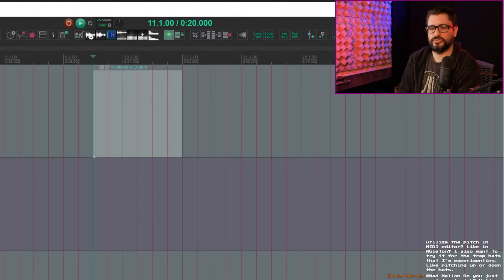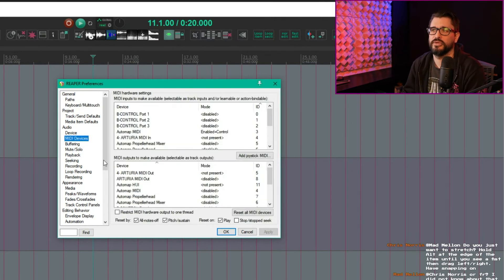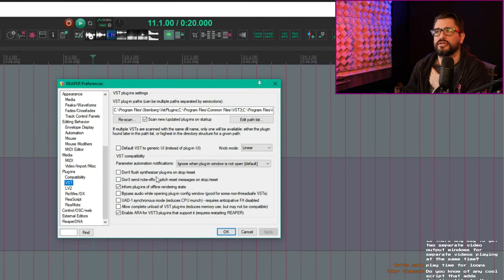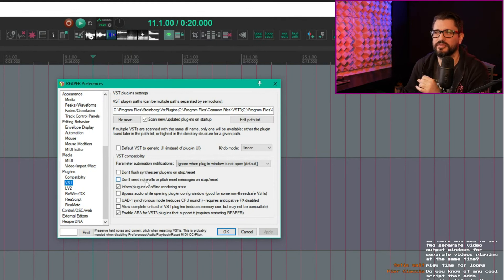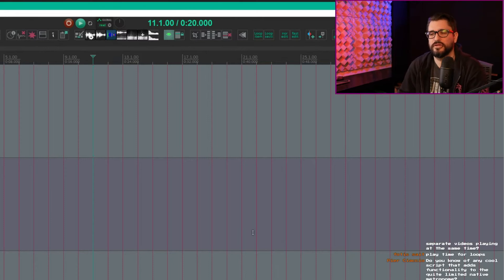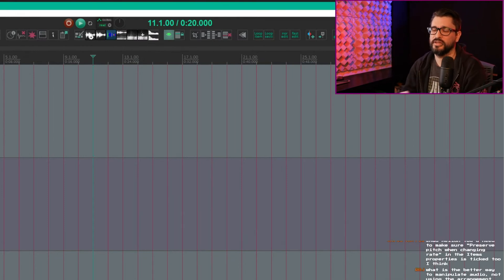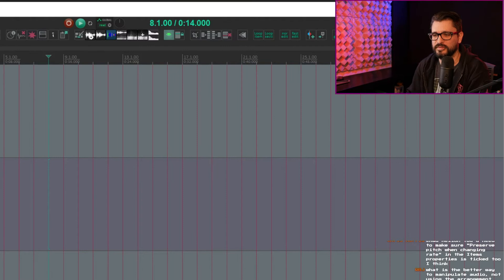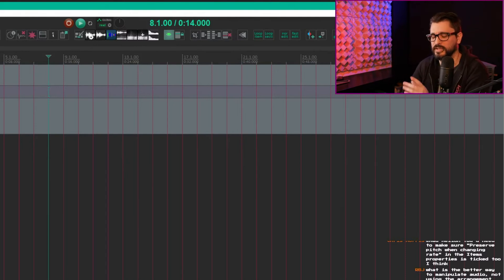Preventing stuck MIDI notes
This is a highlight from a recent live stream. The wrong preference settings can cause MIDI notes to stick. Watch out for contradicting note-off/reset settings.